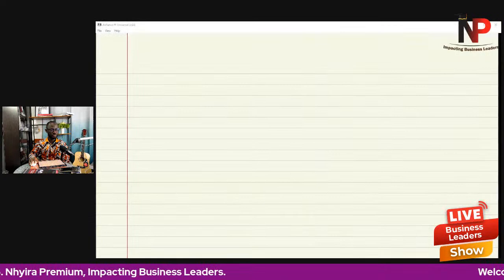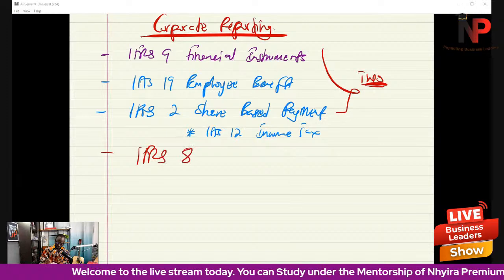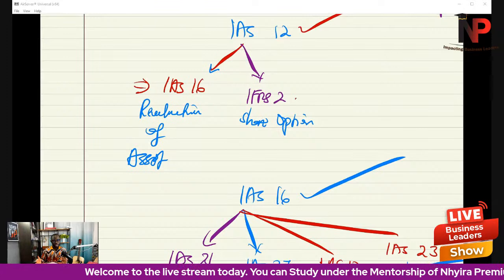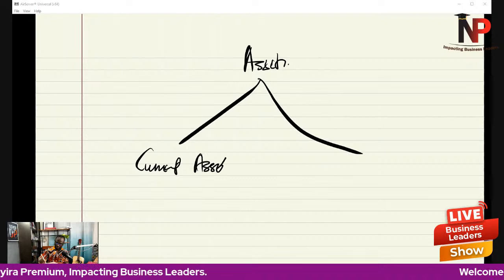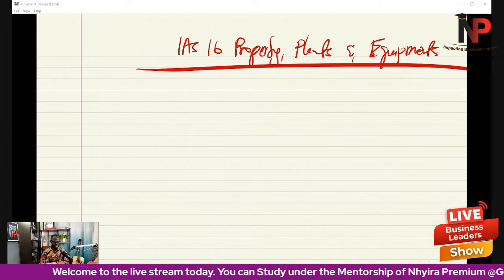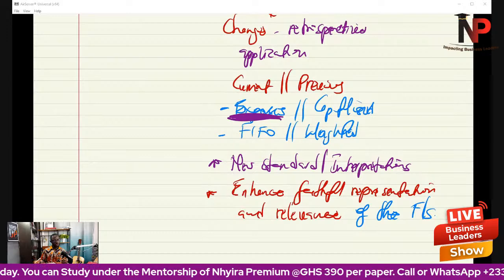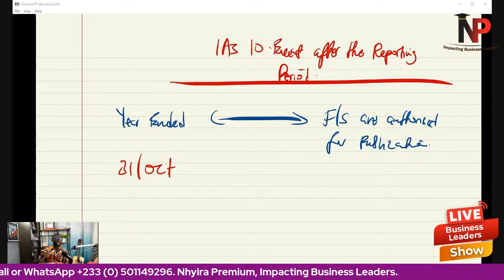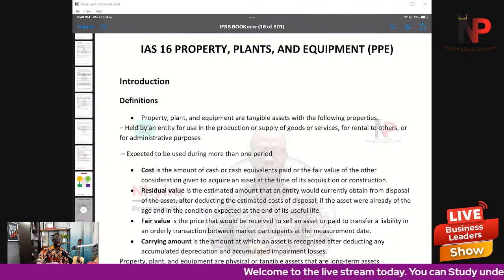ICAG Lectures: IFRS LECTURES - IAS 16, 37, 38 |ACCA| CPA| CFA - Nhyira Premium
Click the link below and download the application to start studying:

Android

Apple Application